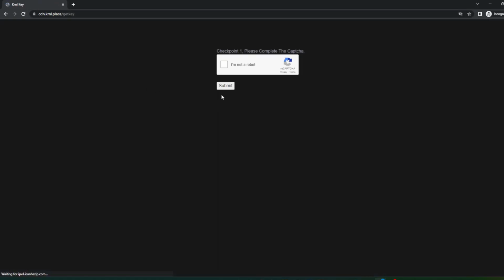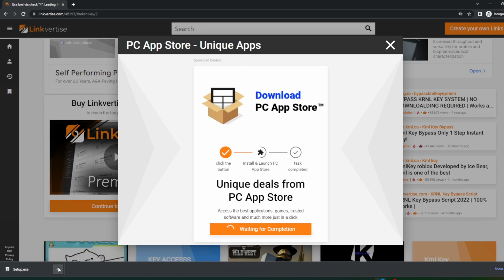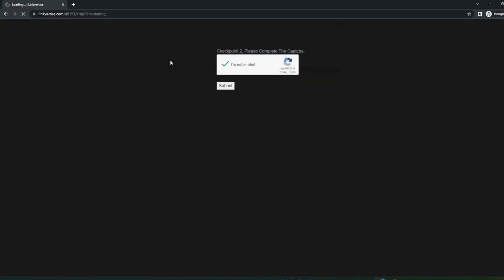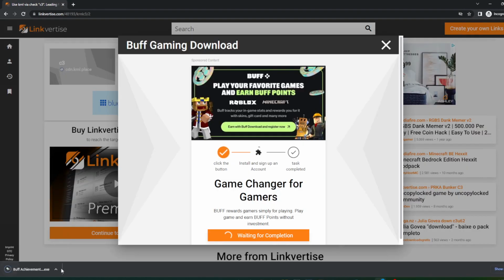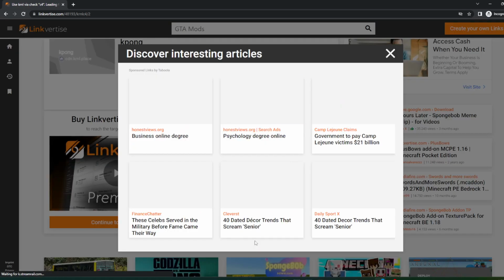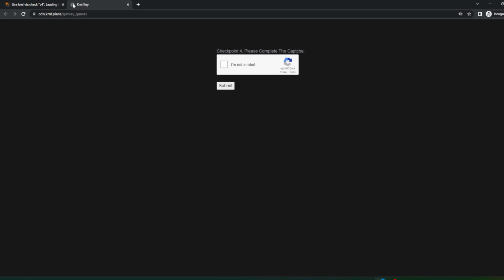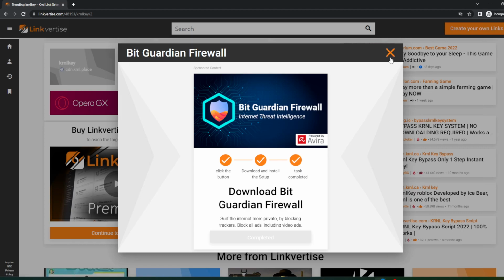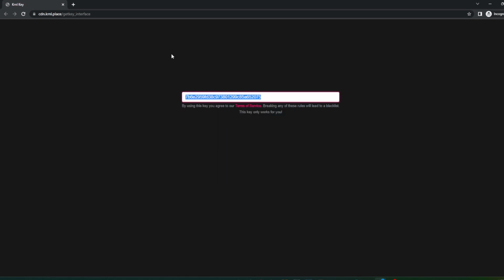How To Get A Krnl Key (FAST & EASY) | Official Tutorial By Staff!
Recording & Voice over done by WhoIsE.

Krnl
Krnl Key
How To Get Krnl  Key
Krnl Help
Krnl Download Key Help
Krnl 2022
Krnl 2023
Krnl Key Help
Working Krnl Key
Krnl working key 2022